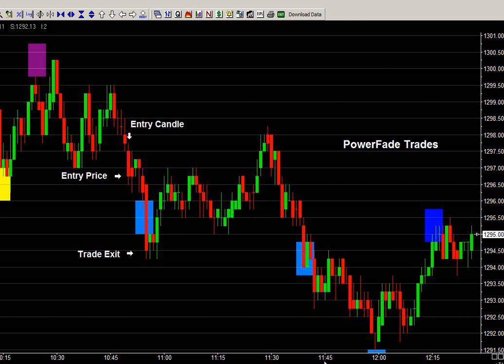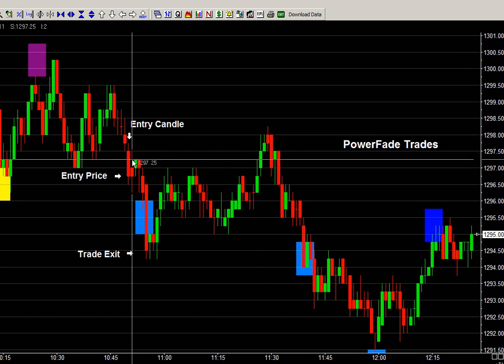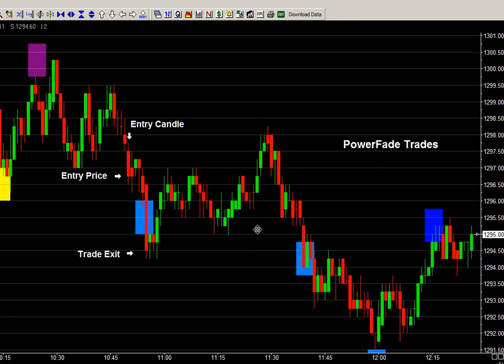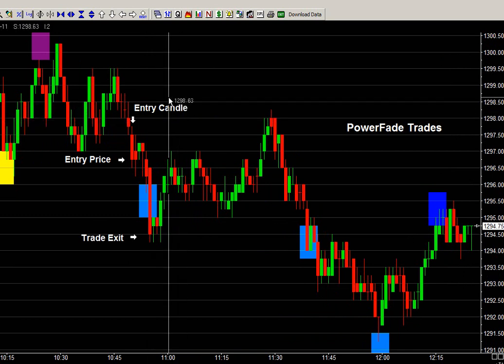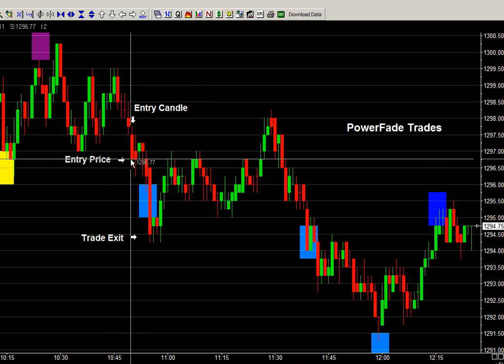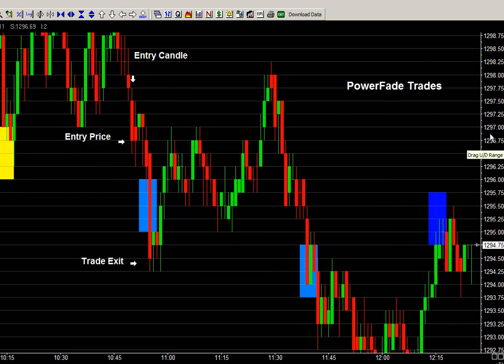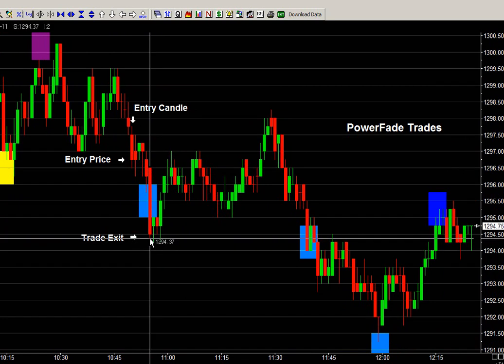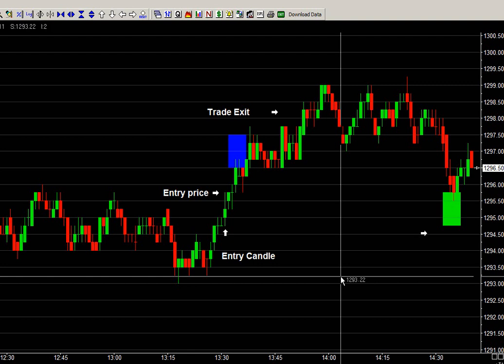PowerFade Trades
21st Century Education